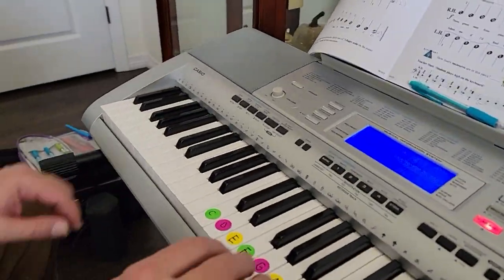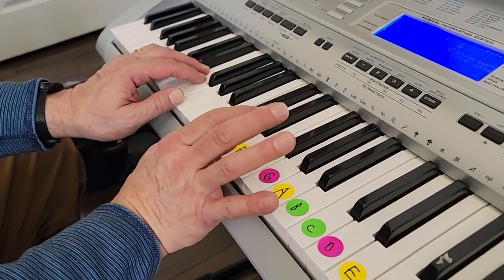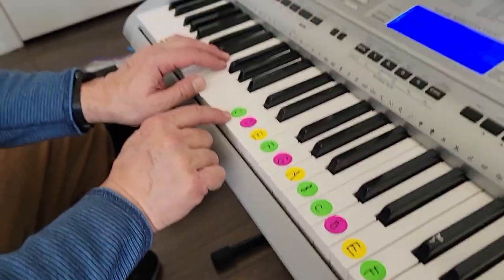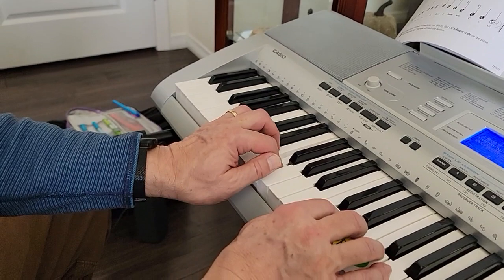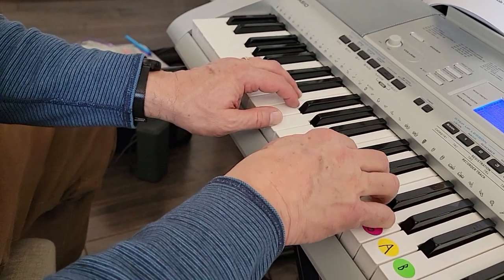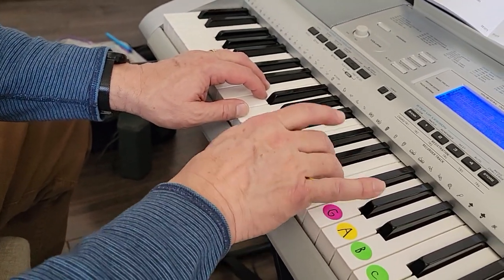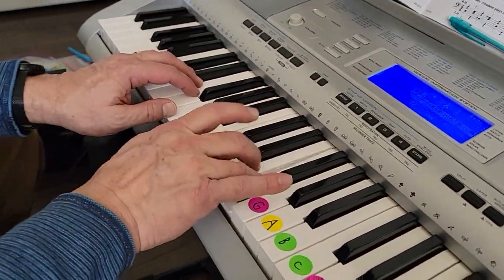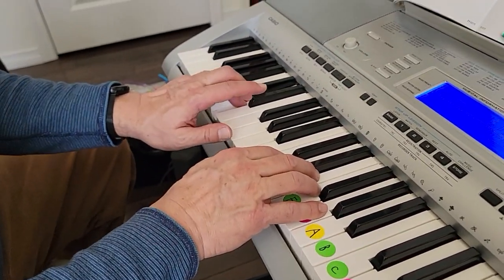Men from Mars